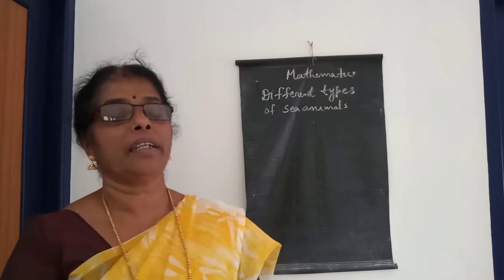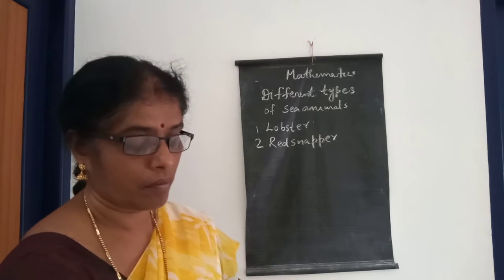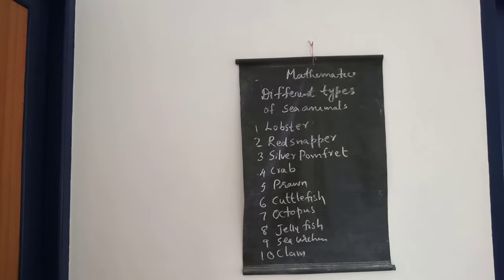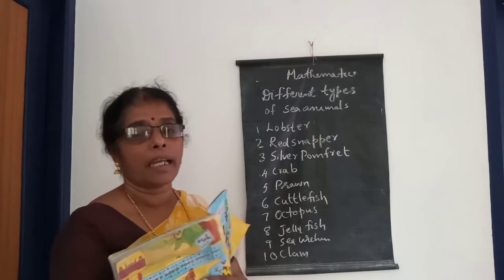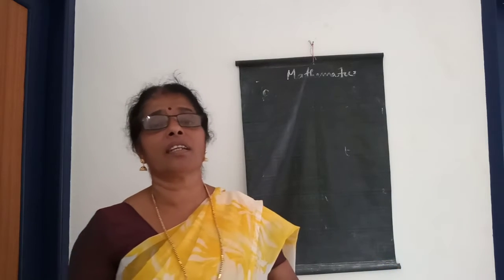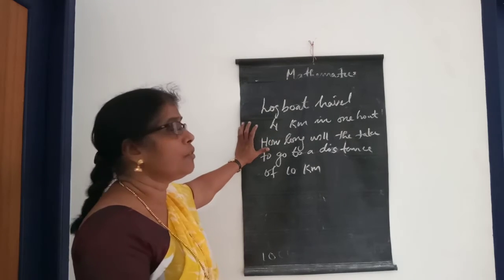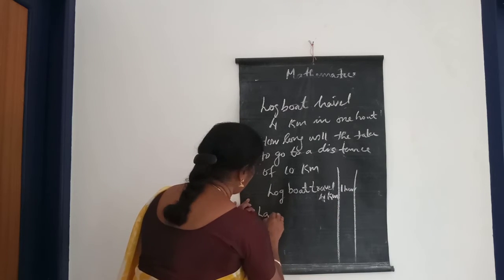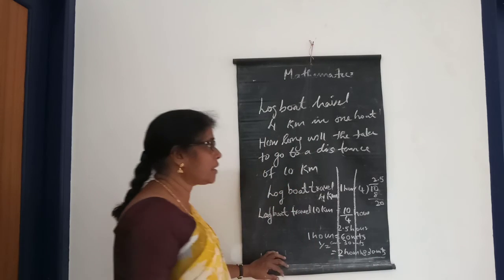Class 5 Mathematics- DIFFERENT TYPE OF SEA ANIMALS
A brief summary of the lesson DIFFERENT TYPES OF SEA ANIMALS, Standard 5